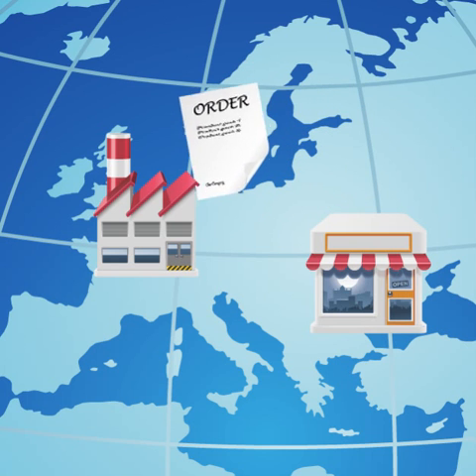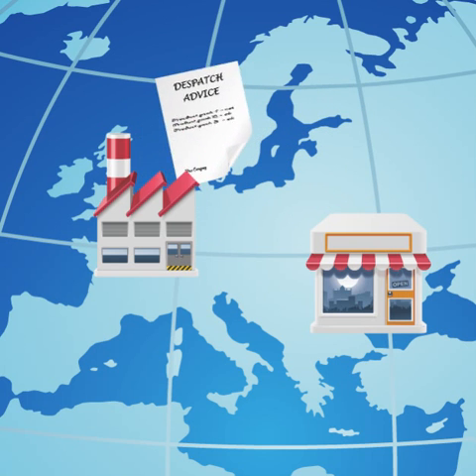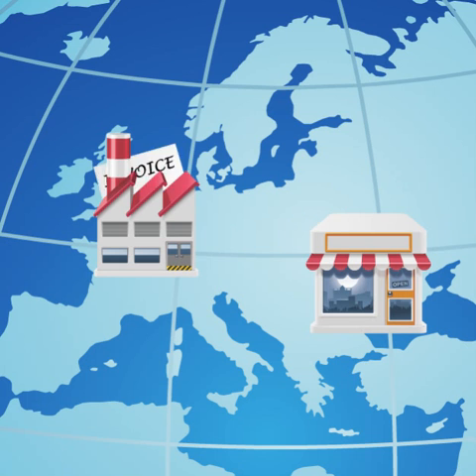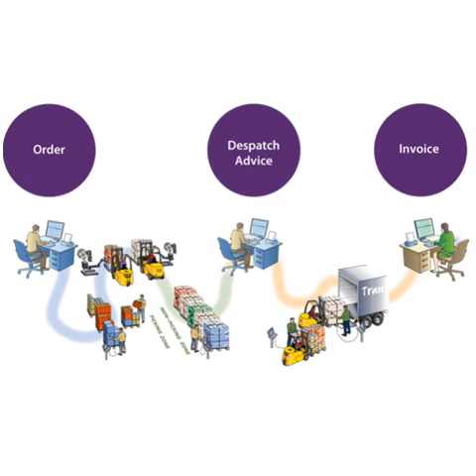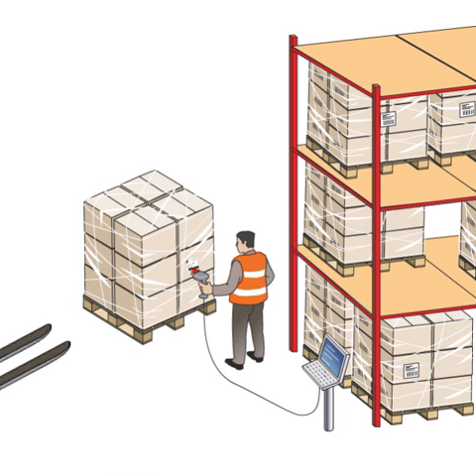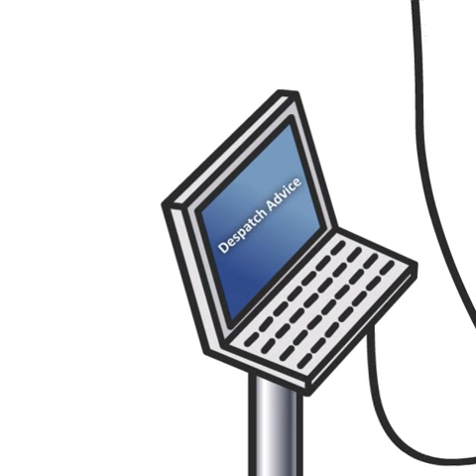GS1 Standards for Order to Cash